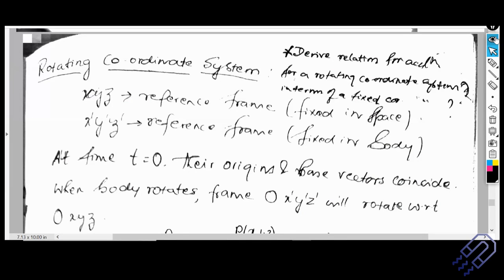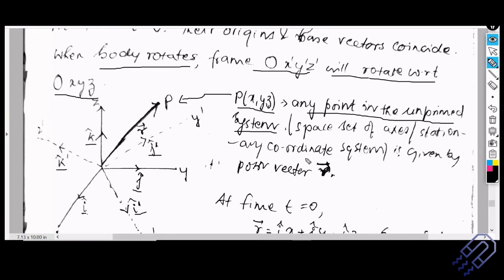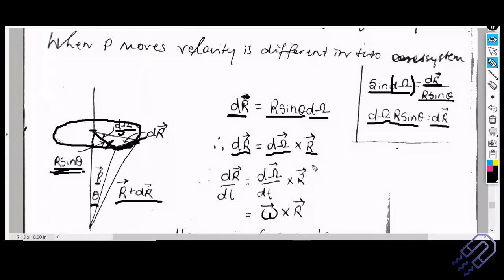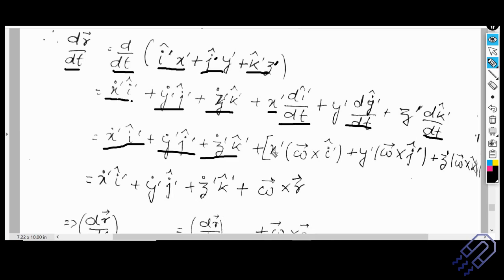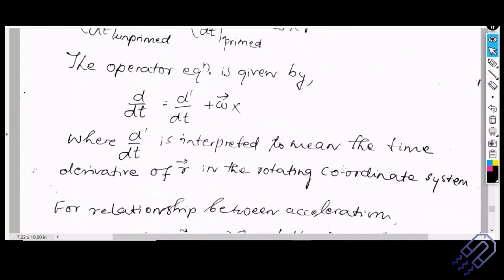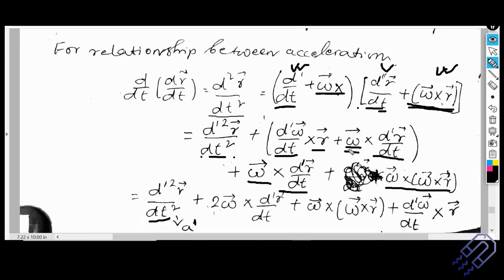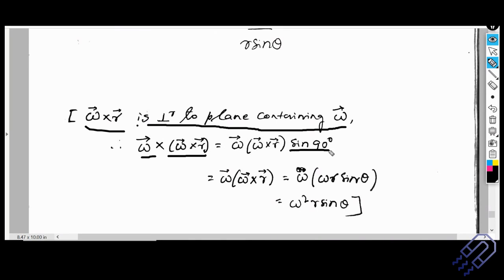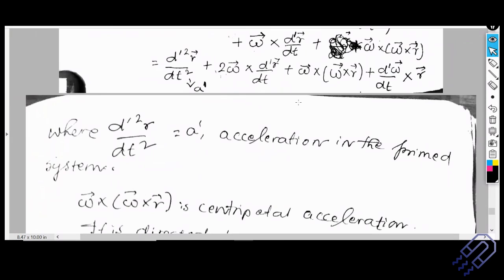Classical Mechanics | Lecture 24 | Acceleration in rotating frame